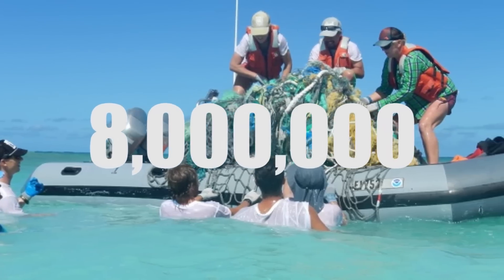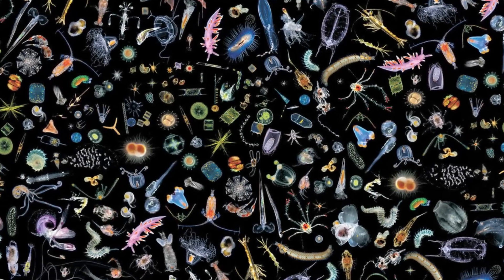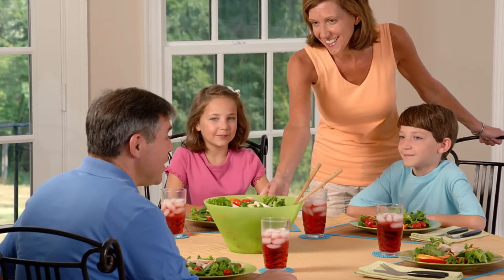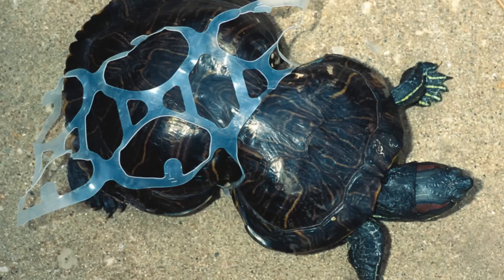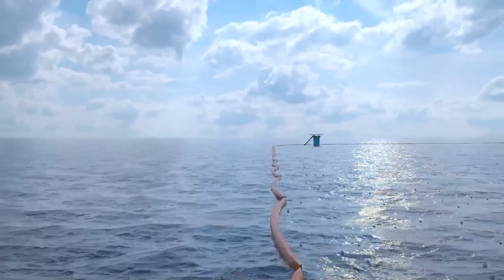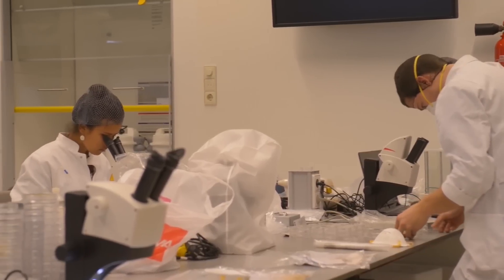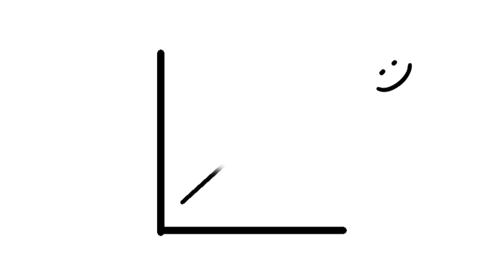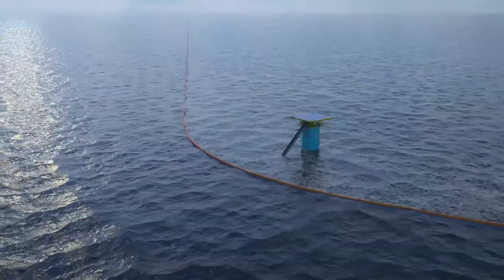MEGA ENGINEERING | The Ocean Cleanup Project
For the NAE Engineering for You 2016 Video Contest

Made by: Leo Ko, Alex Li, and Kyle Fuller